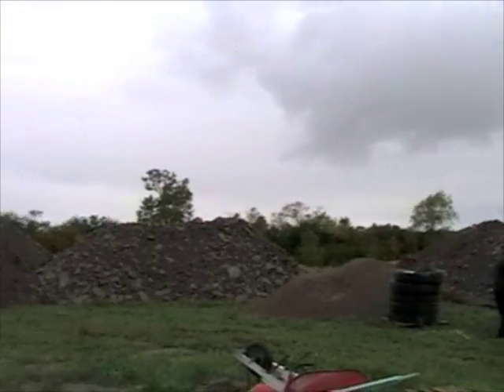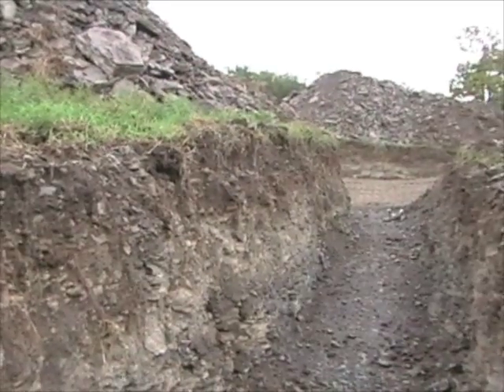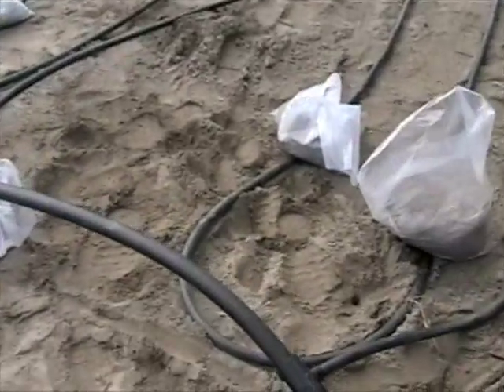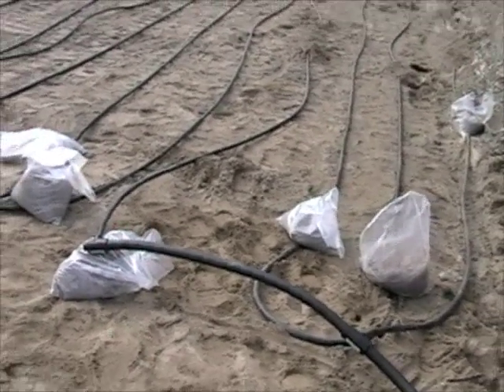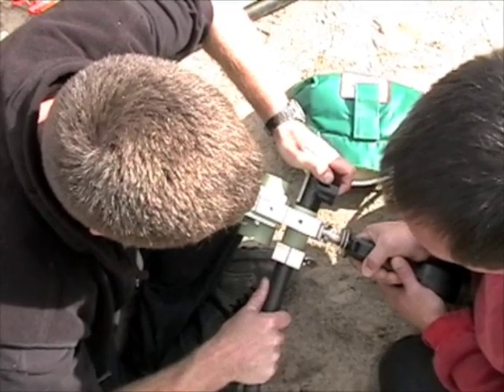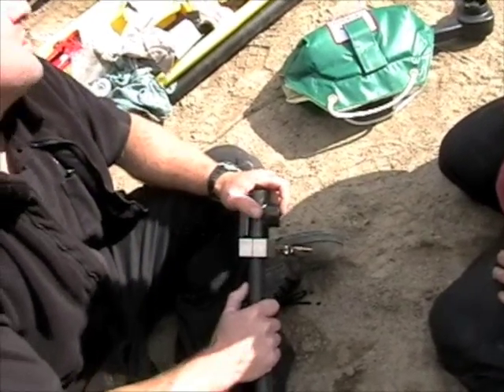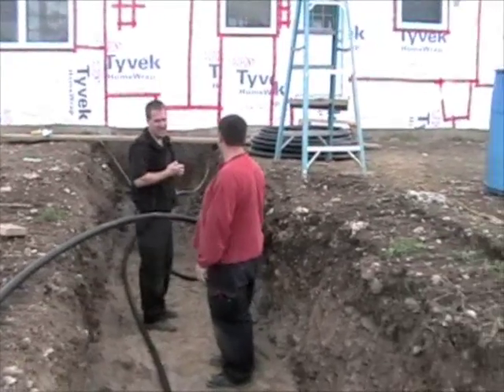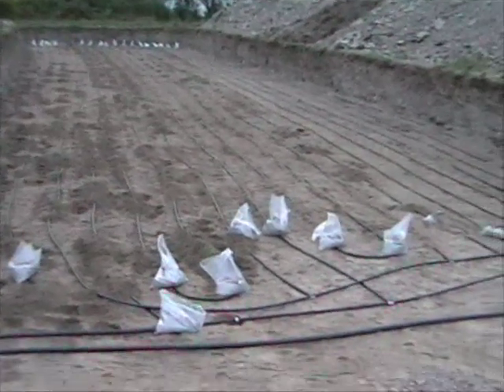Mackay Advanced Energies Geothermal Part 1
this is the installation of a geothermal ground loop in Prince Edward County Ontario. Installed by Peter Hillman, Jason Horton, and Andrew Blom of Mackay Advanced Energies.